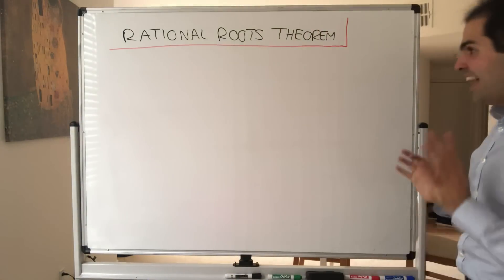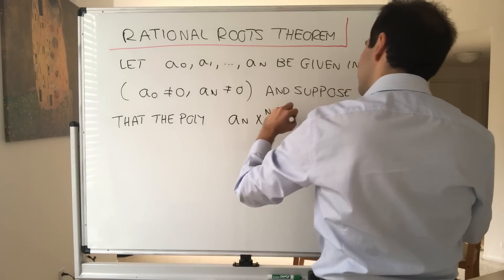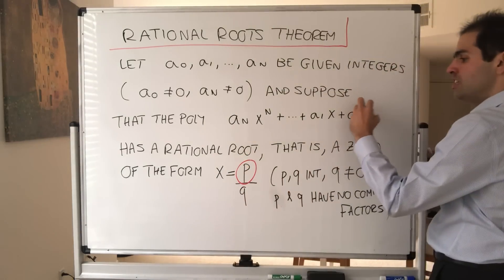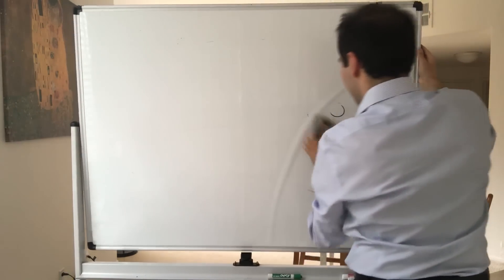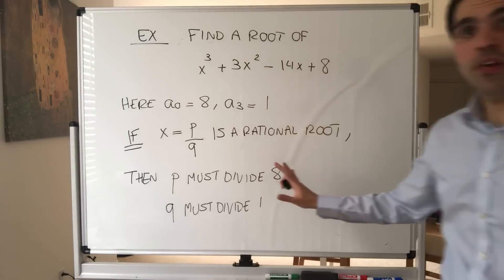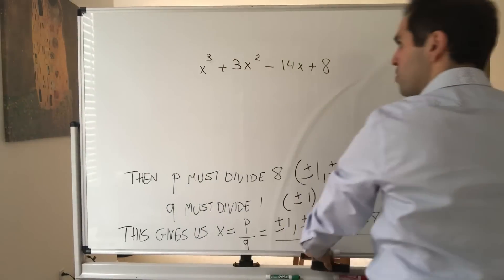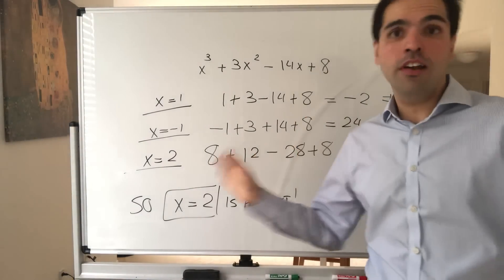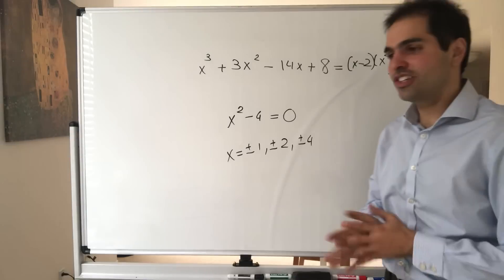Rational Roots Theorem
In this video, I give you a cool theorem that helps us factor out polynomials, provided that they have a rational root, enjoy!